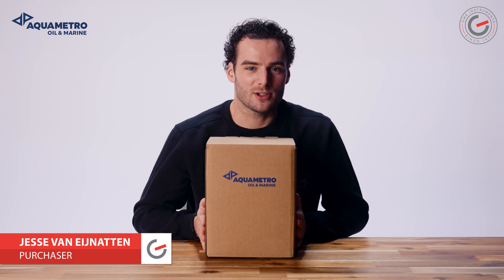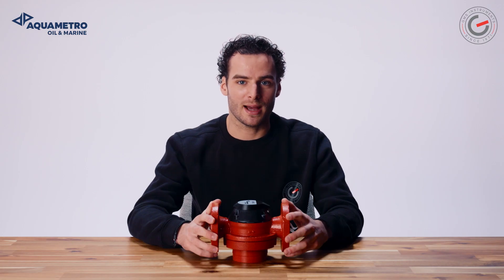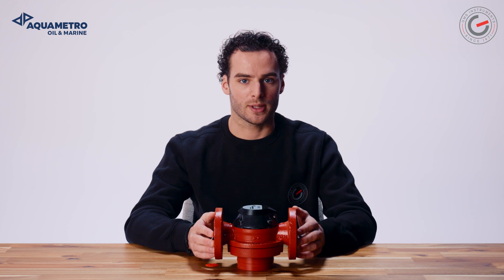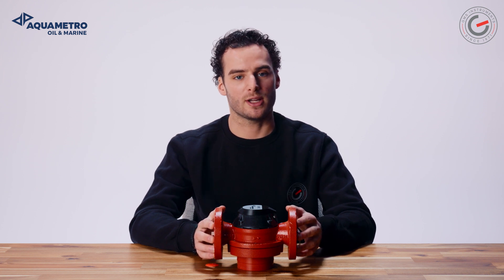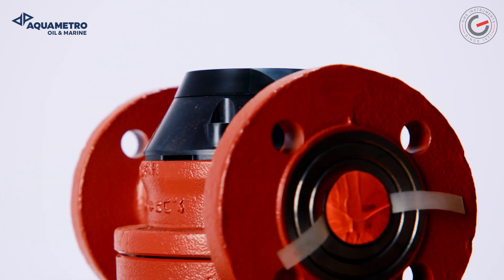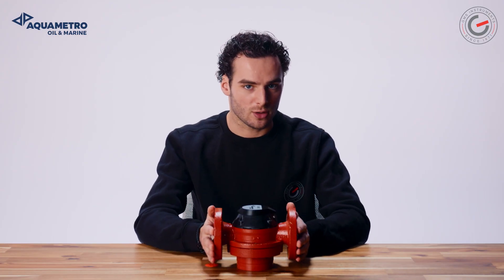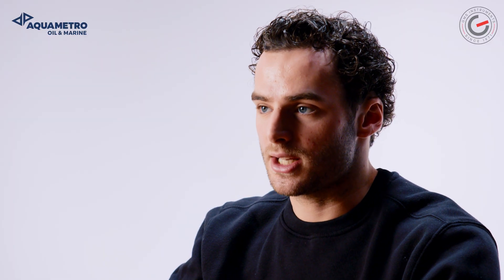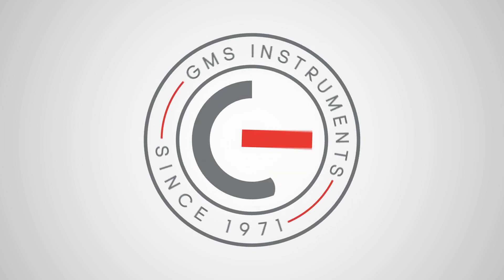Aquametro CONTOIL VZO Flow Meter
The CONTOIL VZO II 15-50 is a versatile flow meter for oil, heavy oil and many other oil-like liquids. The CONTOIL VZO II 15-50 is used for efficient consumption measurement of heat burners and various combustion engines. A reliable solution for any application where oil is consumed. The flow meter comes in sizes variating from DN15 to 50.

CONTOIL® fuel oil meters work on the volumetric principle of rotary piston meters (positive displacement meters). The main features of this measuring principle are large measuring ranges, high accuracy, suitability for high viscosities and independence from the power supply. The CONTOIL VZO II has a mechanical measuring heart in comparison to the VZF II, which results in an analogue display. Flow disturbances do not influence proper operation.

Leading manufacturers of oil burners and operators of heating systems, ships or diesel engines rely on CONTOIL® fuel oil meters – and with good reasons.